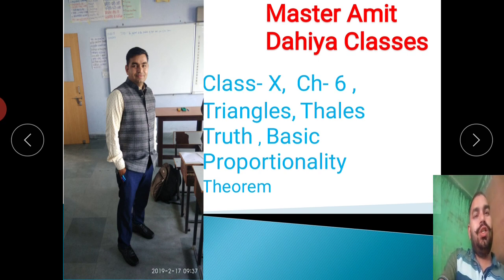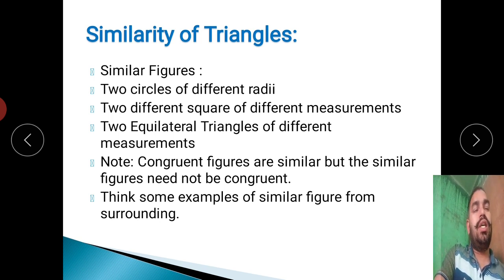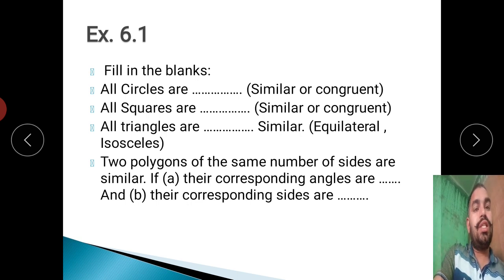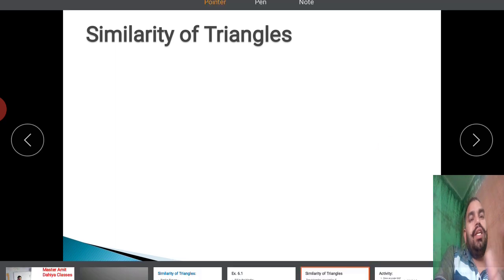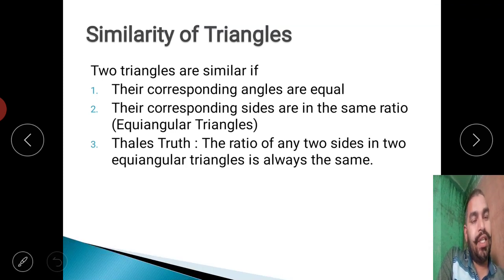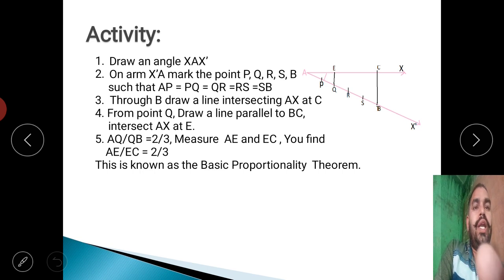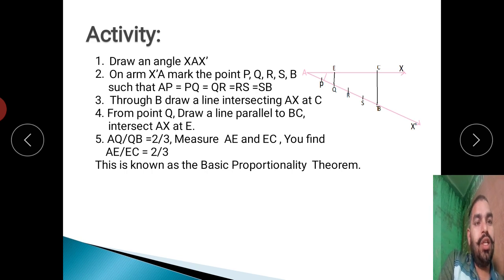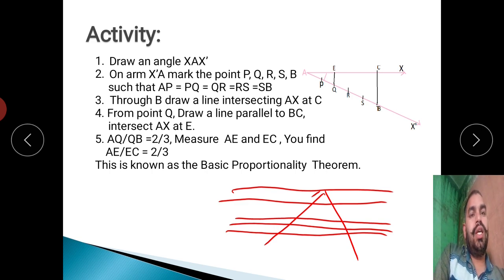Thales Truth, basic Proportionality theorem, Ex. 6.1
Thales Truth, activity related to thales, equiangular triangles, Ex. 6.1